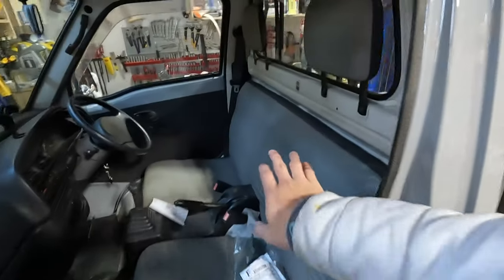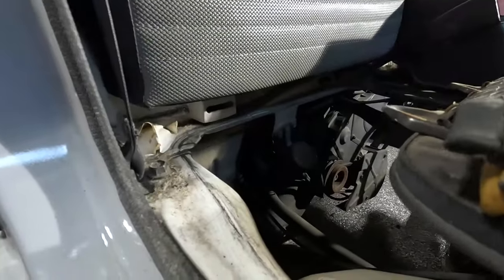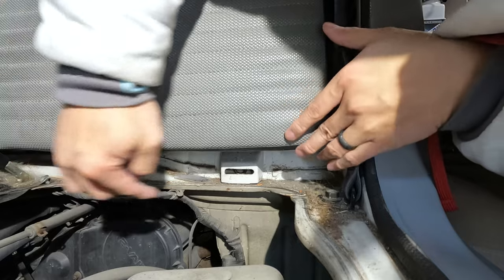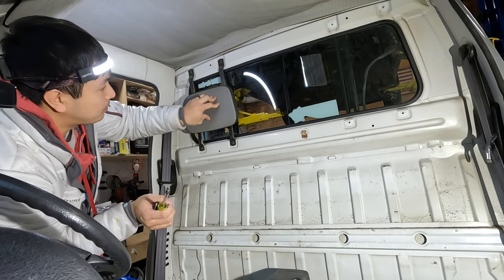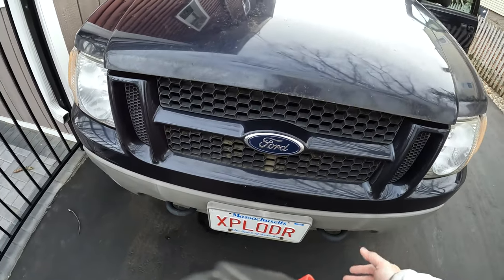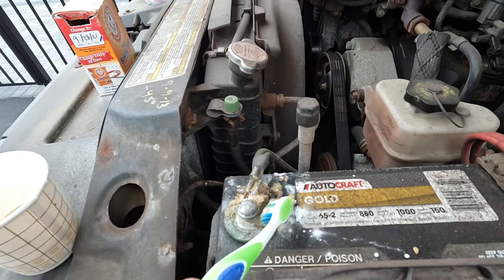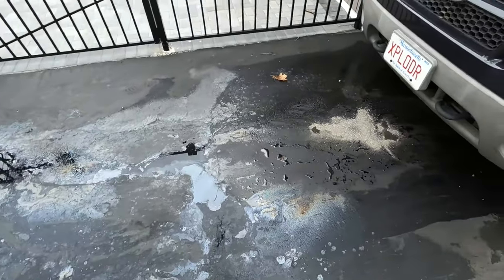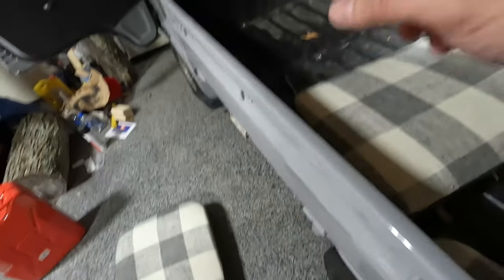Suzuki Carry - Seat + Headrest Removal/Install - Reupholstered w/ Footage of Stupid Me Making A Mess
Complete seat removal and reinstall for a Suzuki Carry with the full bench back pad. The individual seats are probably the same on those models or very close.

My seats were pretty dirty and raggy so I seeked a local upholsterer's services to redo them.

I then proceeded to make a huge mess on my driveway and make it worse.

That's it for today! Hope you all had a great new year holiday!

0:00 Intro
0:40 Remove Seat Bottoms
1:31 Seatback Info and Removal
3:26 Opportunity to Clean Cab
3:35 Headrest Info and Removal
4:00 Headrest Bracket Removal
4:18 Unrelated Problems + Mess
8:30 Completed Seats + Reinstall Timelapse
9:44 Quick Feel and Review Wrap up